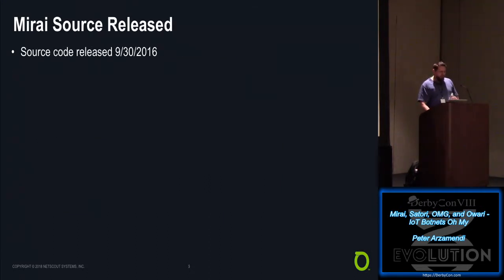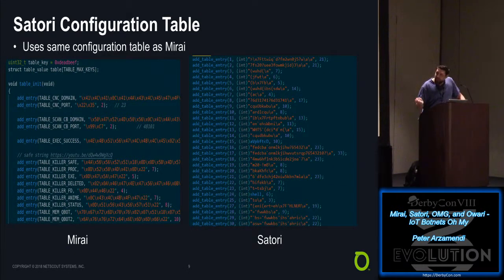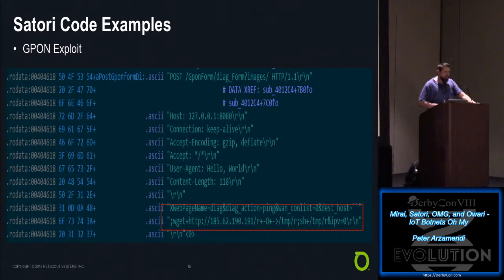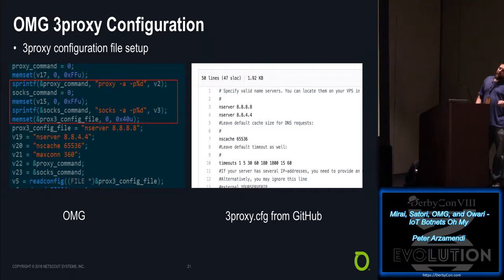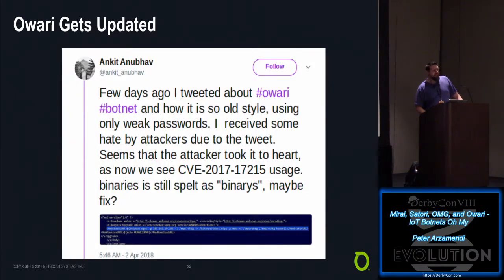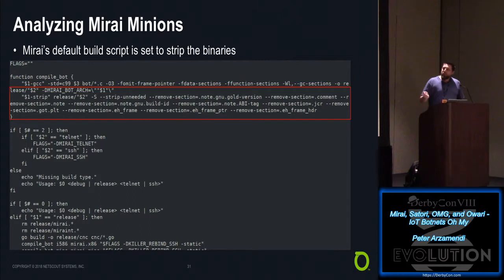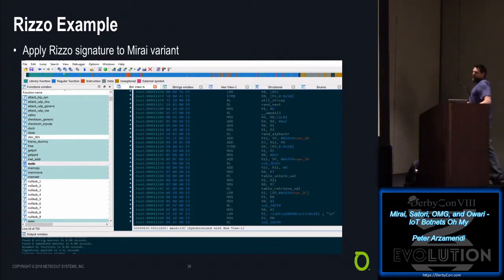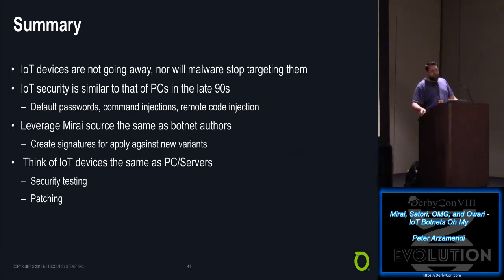Stable Talks Stream